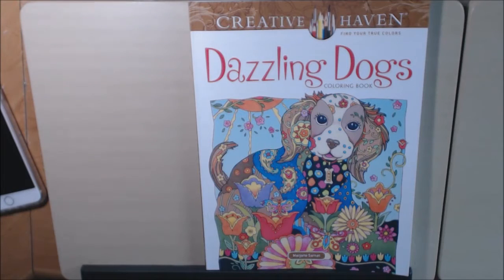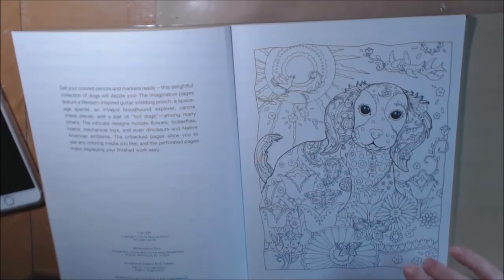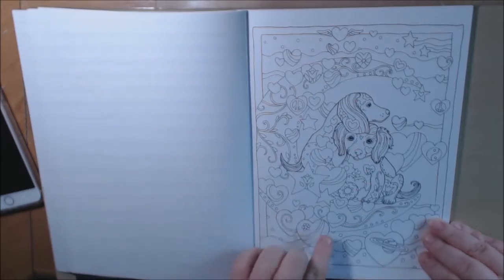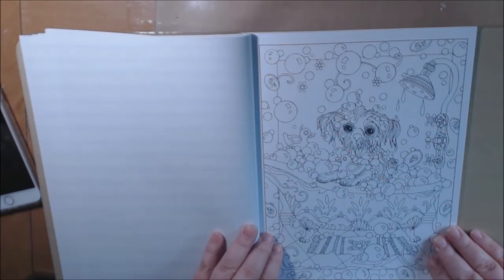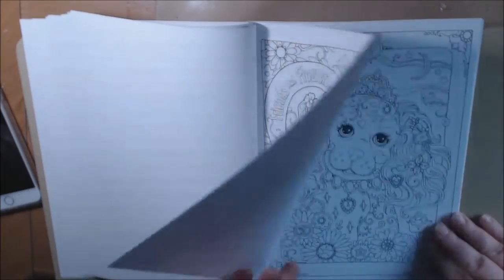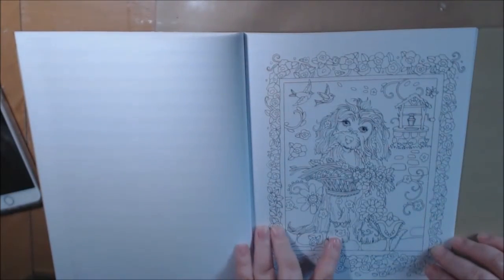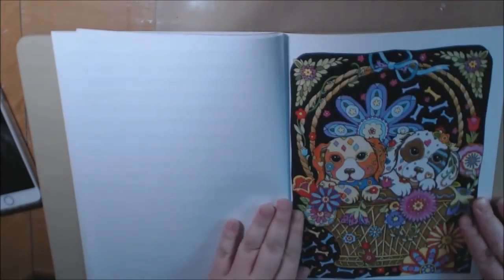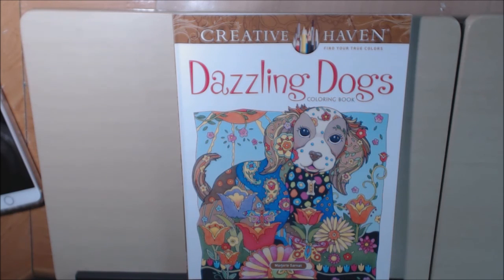Dazzling Dogs Adult Coloring Book Review by Artist Marjorie Sarnat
Marjorie Sarnat Creative Coloring